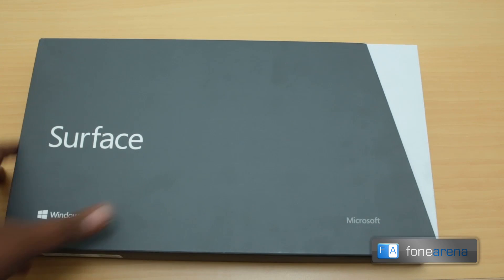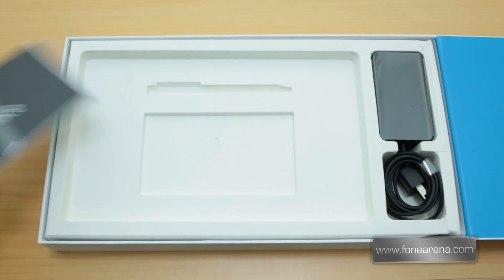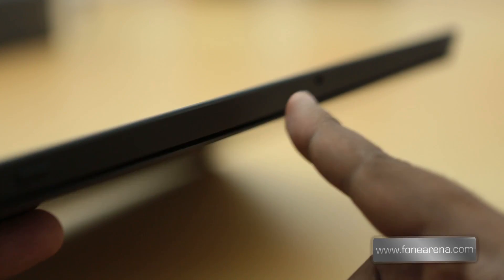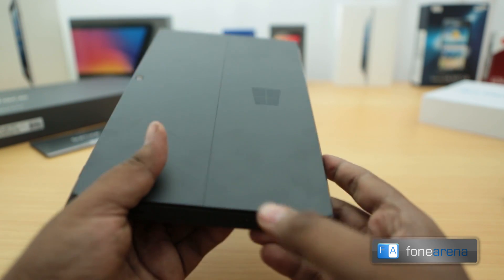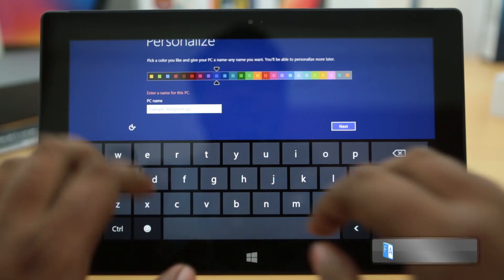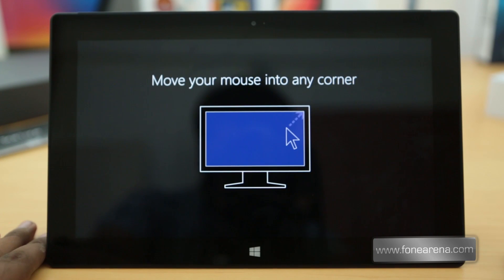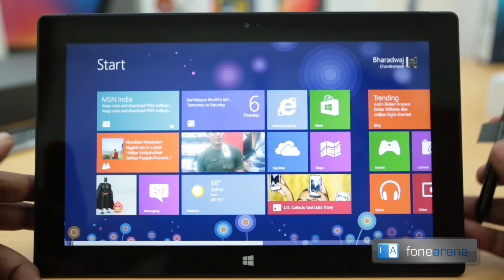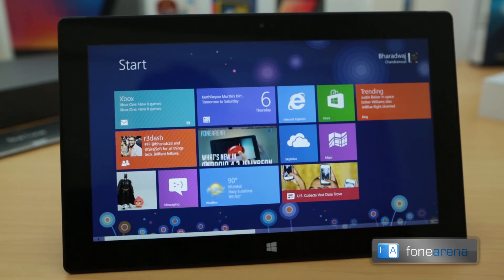Microsoft Surface Pro Unboxing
unboxes the Microsoft Surface Pro 64 GB edition which runs on Windows 8 Pro.

It is powered by 3rd Gen Intel CoreTM i5 Processor with Intel HD Graphics 4000 and 4GB of RAM.